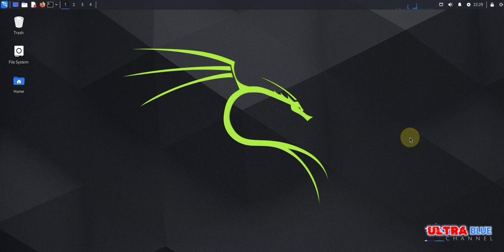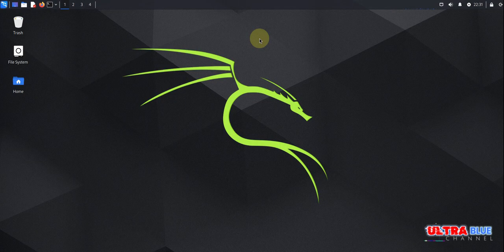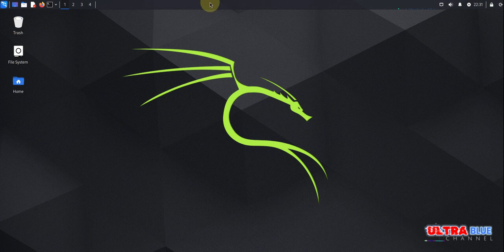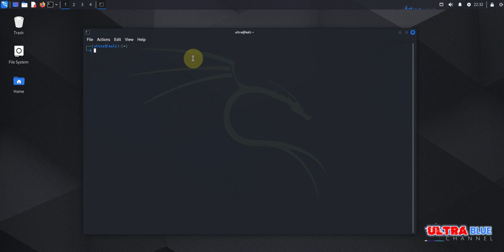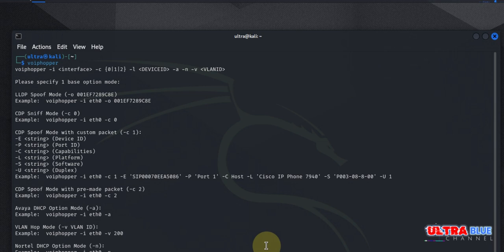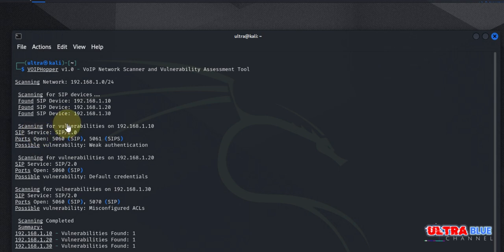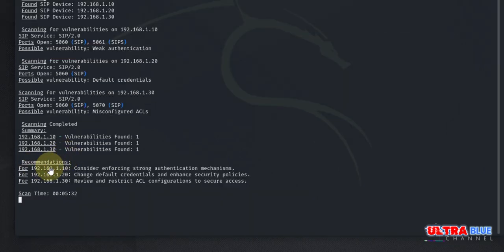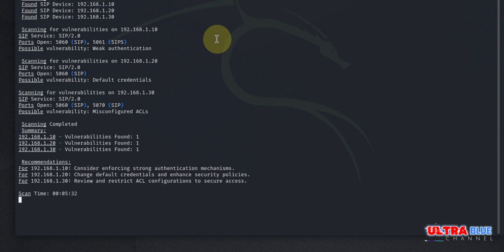VOIPHopper Tutorial How to Test VoIP Networks for Vulnerabilities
Welcome to the Ultra Blue Channel—your go-to source for advanced cybersecurity tutorials hosted by Dartoes! Are you ready to secure your VoIP networks like a pro? In this in-depth tutorial, we dive into VOIPHopper, an essential tool for testing VoIP network vulnerabilities and uncovering potential security flaws.

In this video, you'll discover how to:

Set up and install VOIPHopper on Kali Linux
Perform VLAN hopping tests to simulate real-world attack scenarios
Analyze the test results to pinpoint weaknesses in your VoIP network
Understand the fundamentals of VLAN hopping and how attackers exploit misconfigurations
Implement effective mitigation strategies to safeguard your network
Whether you're just starting out or you're a seasoned cybersecurity enthusiast, Dartoes on Ultra Blue Channel will guide you through every step, ensuring you gain the knowledge needed to secure your VoIP infrastructure.

Chapters:

0:00 – Introduction to Ultra Blue Channel
1:05 – What is VOIPHopper?
1:40 – Installing VOIPHopper on Kali Linux
2:42 – Launching VOIPHopper: Command-Line Basics on Kali Linux
3:31 – VLAN Hopping Test with VOIPHopper
4:24 – Analyzing VLAN Hopping Results
5:30 – How to Mitigate VLAN Hopping Vulnerabilities
6:30 – Conclusion and Next Steps for Securing Your Network